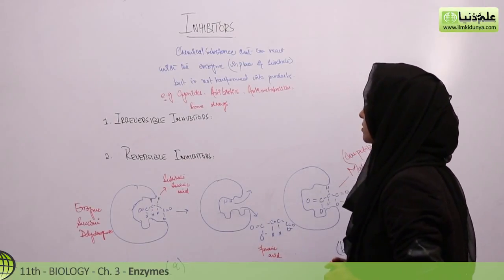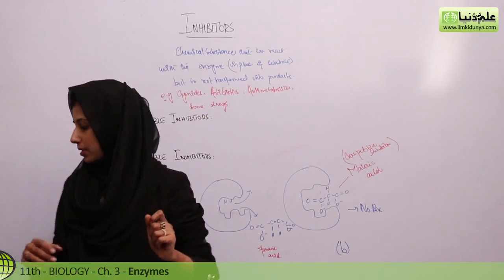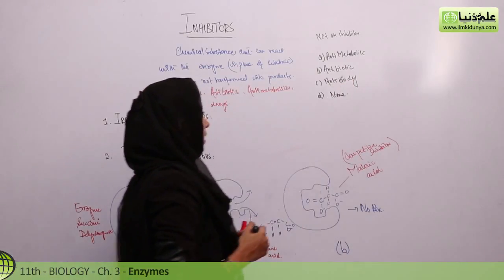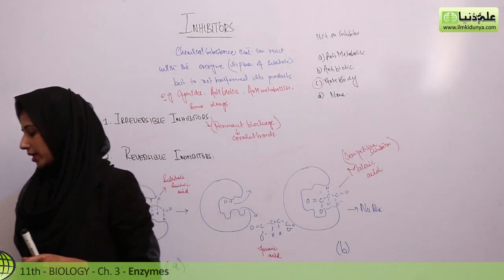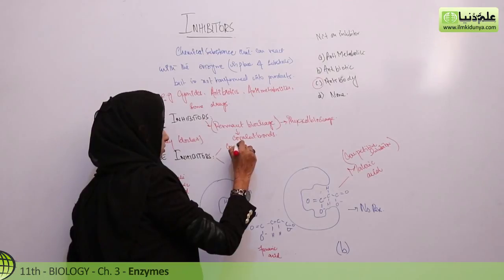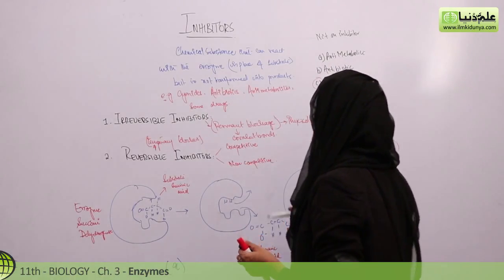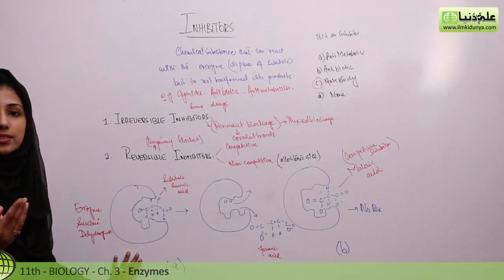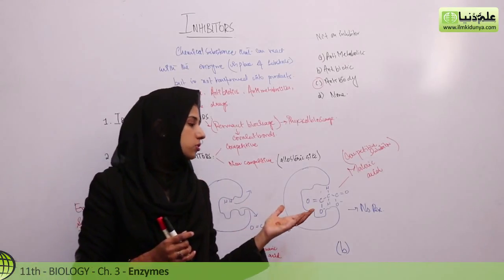11th Class Biology, Ch 3 Enzymes - Explain Inhibitors - FSc Biology Part 1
ilmkidunya has brought to you Lecture of Doc Saleha Anjum on "11th Class Biology Chapter 3 Enzymes.

Topic 5 Inhibitors.

In this video there are sub topics as;

- Inversible Inhibitors
- Reversible Inhibitors